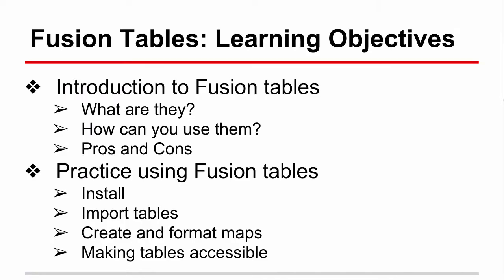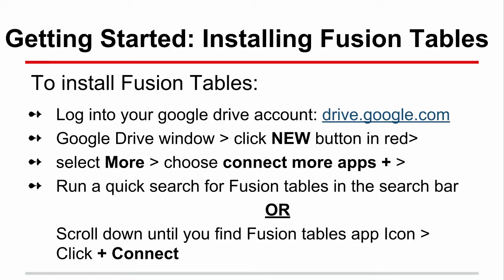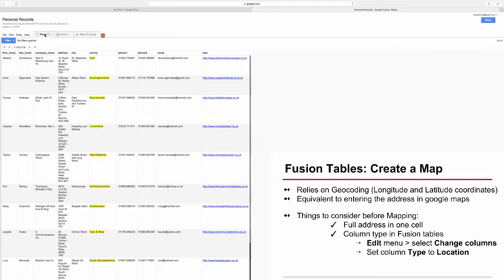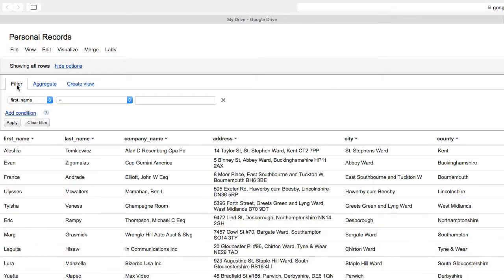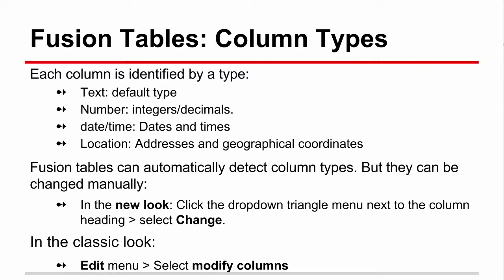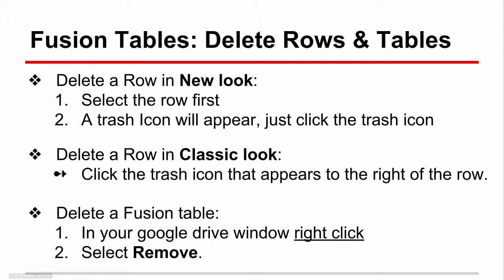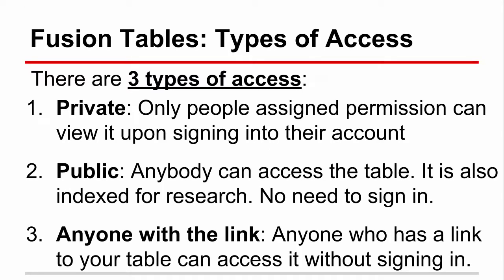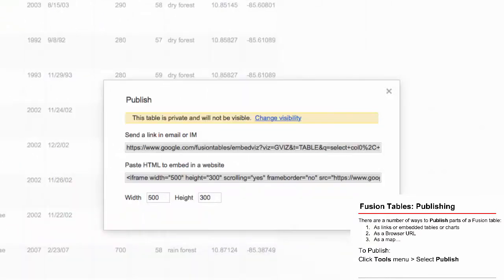Fusion Tables - Data visualization web application